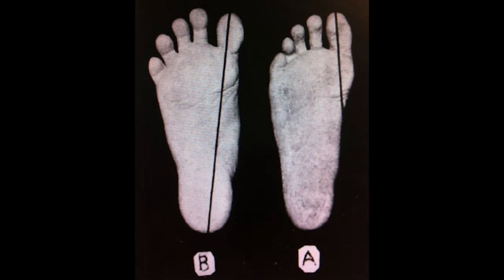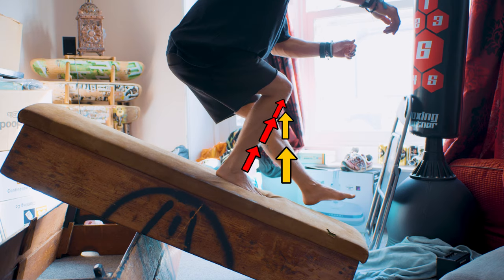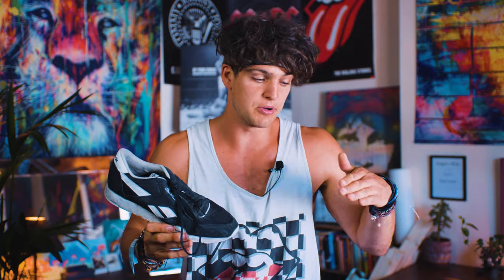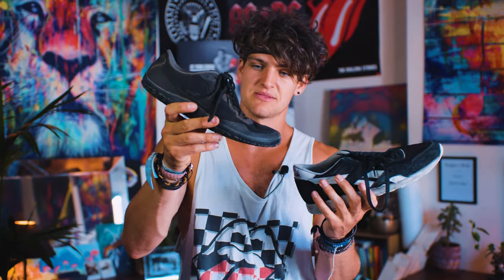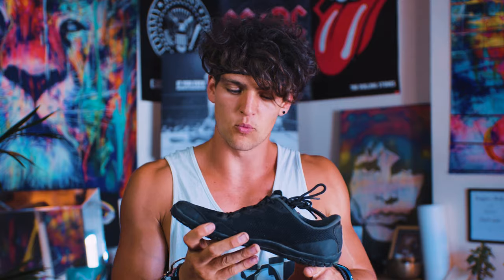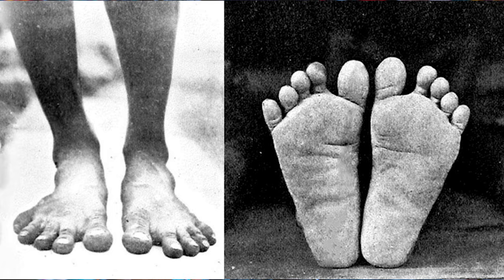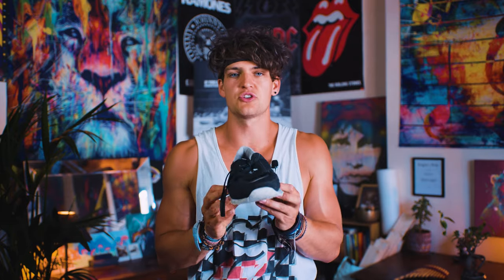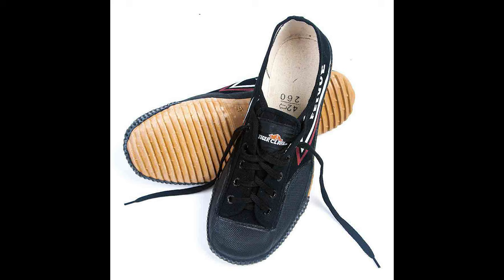*Watch Before Buying!!* - Are Barefoot Shoes Worth It?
I tried Barefoot shoes for a year, a year of Parkour. In this video I go over the question 'are barefoot shoes worth it', it's SO important to know the barefoot shoes benefits, I will show you the barefoot shoes science and compare barefoot shoes vs regular shoes. We'll talk about barefoot shoes running and more importantly barefoot shoes for parkour. I'll tell you all about my barefoot shoes transition and the barefoot shoes benefits. I'll go over the best barefoot shoe which for me is not vivobarefoot shoes, there will be a little barefoot shoes review and a bit about barefoot shoes that don't look weird. Barefoot shoes are also a type of minimalist shoes and the question is 'are barefoot shoes good for you? Let's talk barefoot shoes 2021, let's talk barefoot shoes 2k21. Represent the description struggle!

Every purchase helps us massively towards creating this content for you, it's our favourite thing to do and we're aiming to make it full time!

THIS CHANNEL is all about taking you on Cinematic Parkour Journeys! Exploring the journey within and without. We're kind of like STORROR youtube or the motus projects youtube but not as good. - Come along for the ride - in 4K!

-MAIN CAMERA
-LENS 1 (24mm wide angle)
-LENS 2 (50mm)
-LENS 3 (18-35mm)
-GoPro HERO 7
-GLIDE CAM
-SD CARD

TIMESTAMPS

00:00 What We Chattin' Bout?
01:05 Intro
01:58 My Barefoot Backstory
03:25 Normal Shoes Mentality
04:11 Crackin in, the probelms with normal shoes
04:37 The Padding
05:04 The Slope
06:05 The Point of Barefoot Shoes
06:40 My Original Intention
07:16 The Toe Compacter
09:01 The Width of the Barefoot Shoe
09:15 Our Natural Toe Positioning
09:30 Foam Remembers Your Positions
11:32 Weakening Your Foot Overall
12:30 Natural Arch Strength
13:15 Information From the Floor
14:50 Lake District Story
16:40 Building Up To Barefoot
16:57 Longevity
18:25 Mimicking Your Natural Mechanics
19:05 How Long Did It Take To Transition?
20:30 What I Started Feeling in 'Normal Shoes'
21:20 Just Get A Pair
21:40 It's Not About How You Look
22:44 I Don't Want To Take A Step Backwards
24:11 Freet Flex - My Favourite Shoe
24:32 Social Conditioning